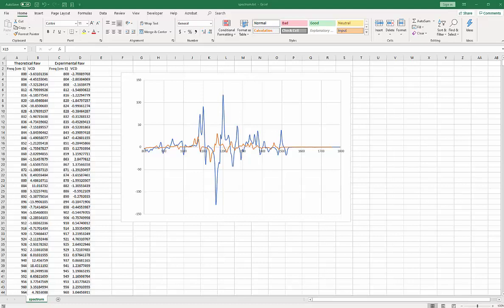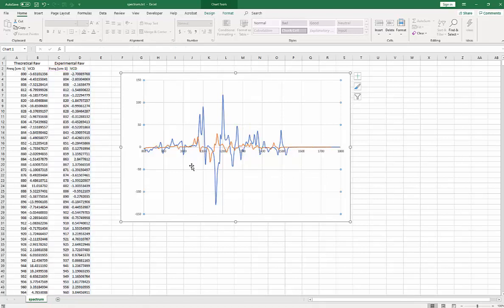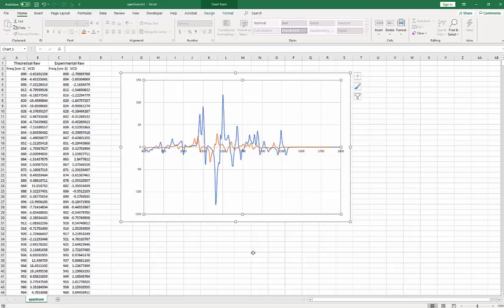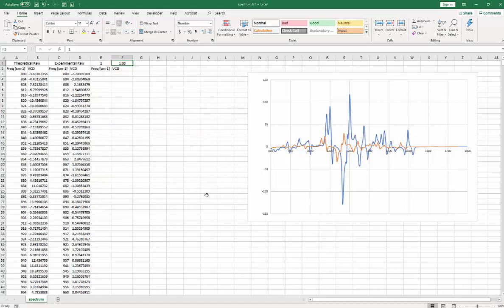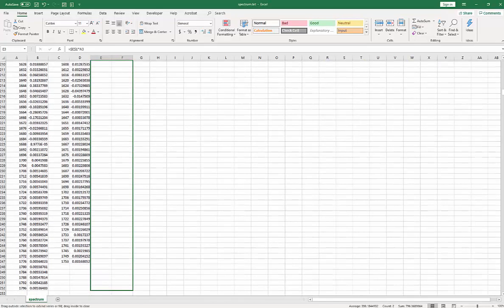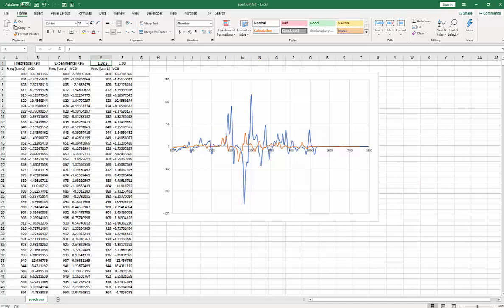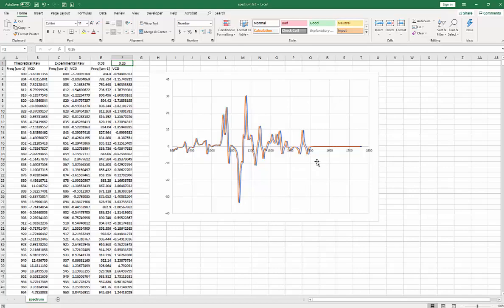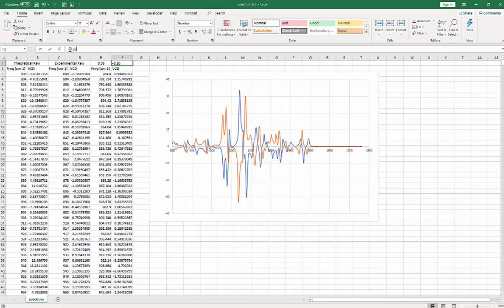Overlay and compare two spectra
How to overlay and compare two spectra in excel. This is necessary when you want to match theoretical and experimental VCD spectra.